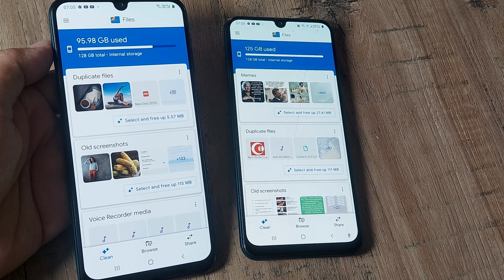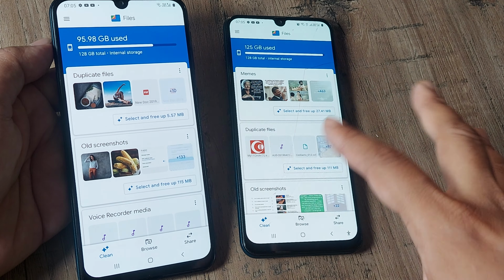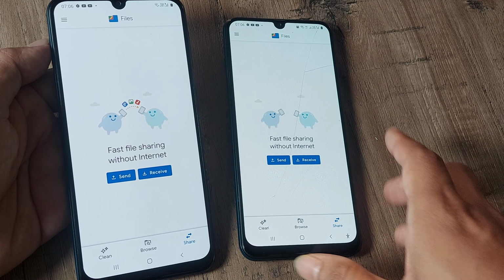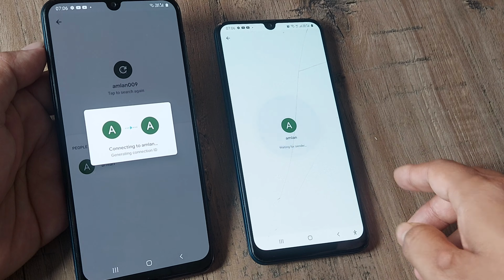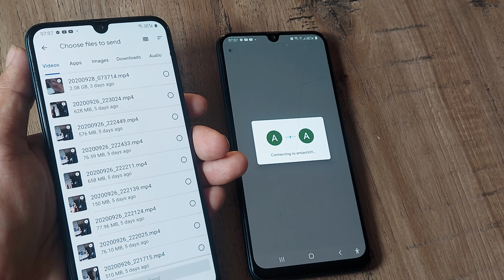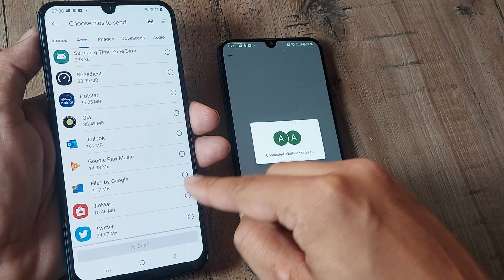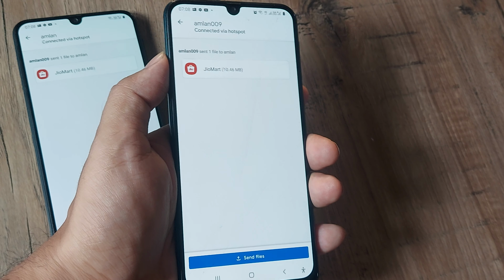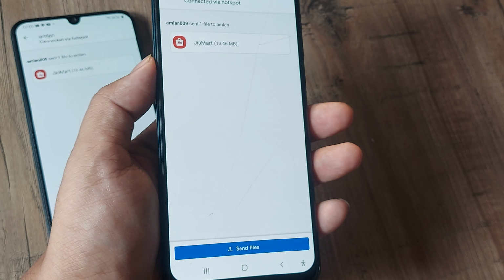how to send apps from one mobile to another | Files by Google